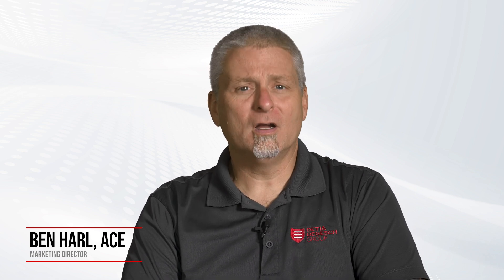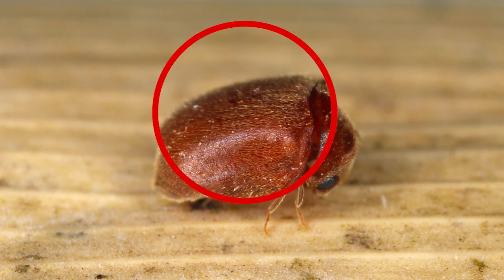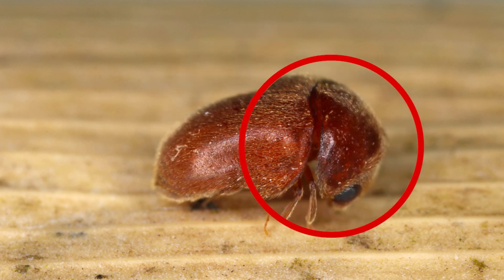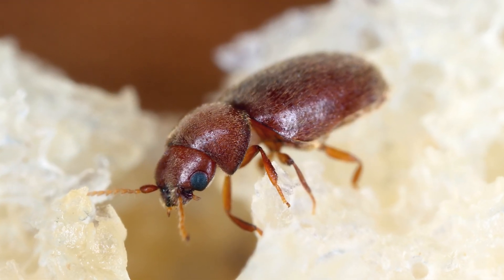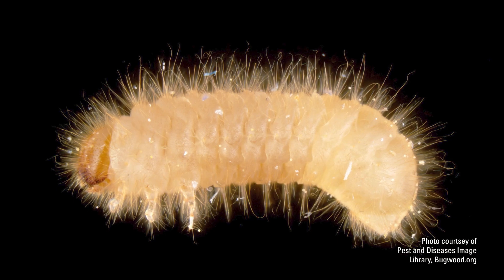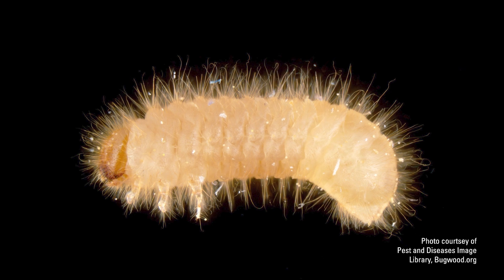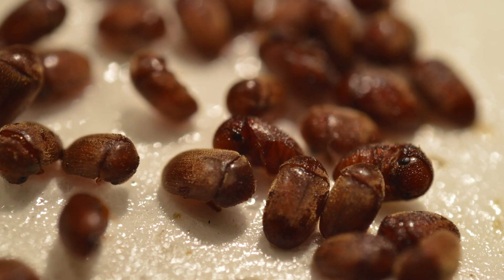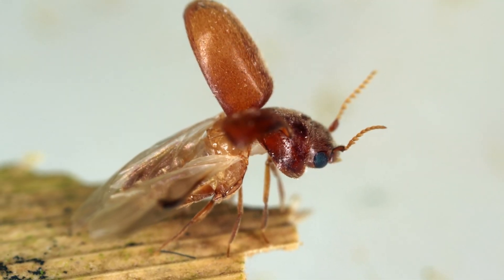Stored Product Pests: Cigarette Beetle - Identification & Control | Degesch America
Welcome back to Degesch America’s series on Stored Product Pests! In this episode, we’re examining the cigarette beetle, Lasioderma serricorne, a highly common pest in stored products.

We’ll guide you through how to identify this small, hump-backed beetle, understand its life cycle, and discover effective methods to prevent and control infestations. From sanitation practices to chemical treatments like ULV fogging and fumigation, we provide the essential steps to keep your stored products safe.

Topics Covered:
 • Cigarette beetle identification
 • Life cycle & behavior
 • Signs of infestation: damage to food, books, and furniture stuffing
 • Prevention & control: sanitation, pheromone traps, fogging, and fumigation